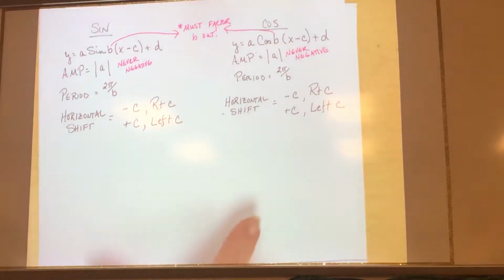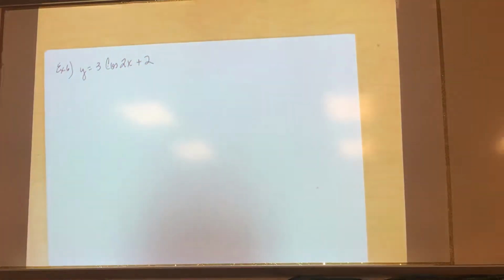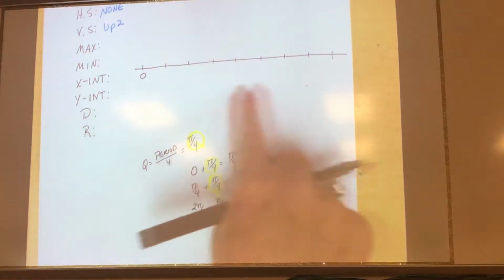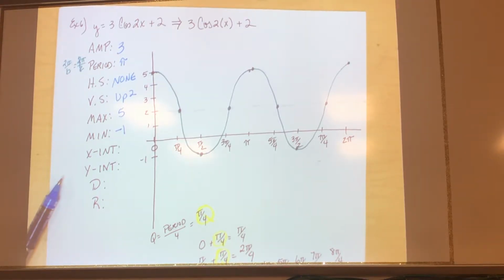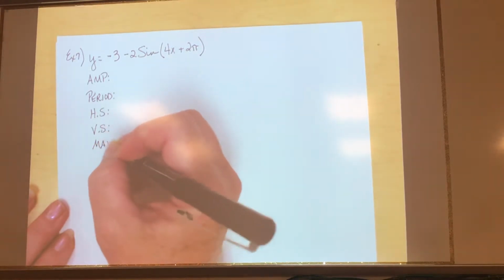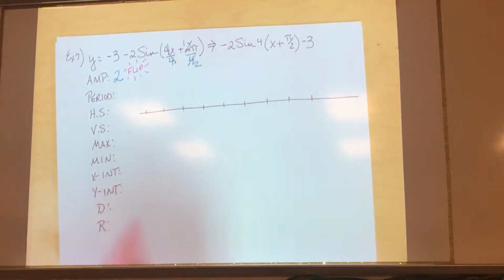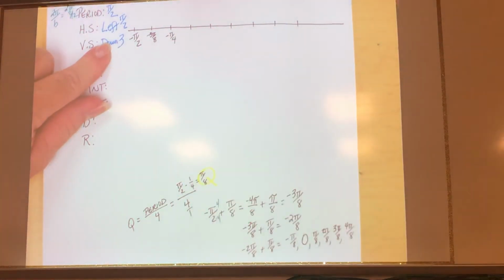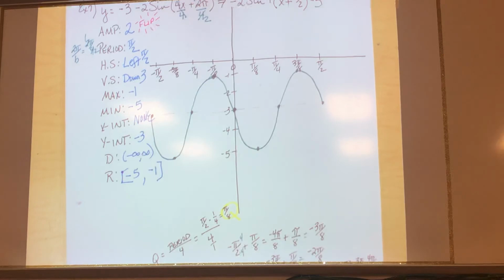PreCal 4.5 Graphing Trig Functions- Vertical Shifts